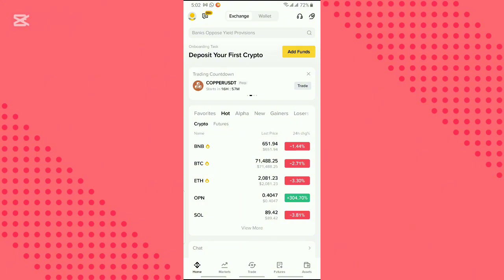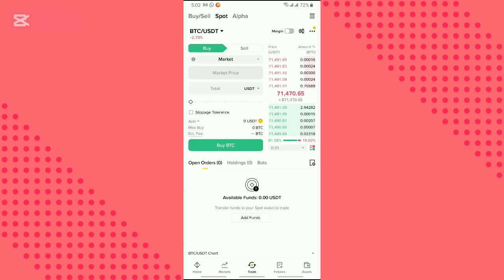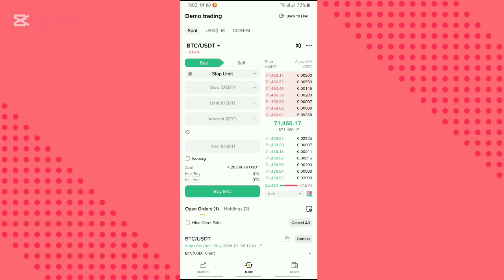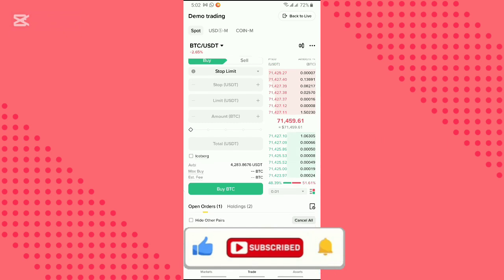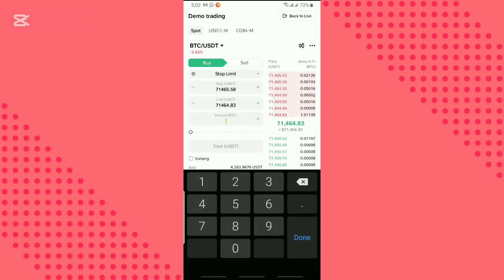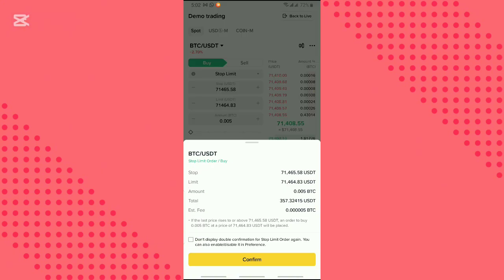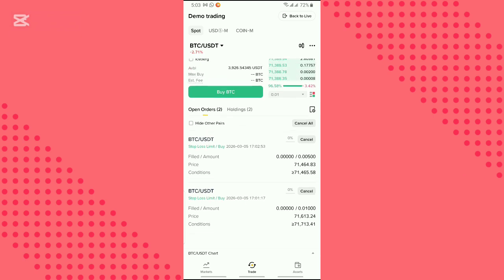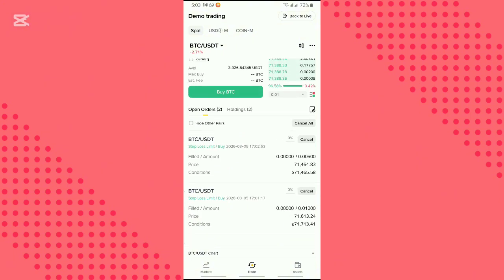How to Use Stop Limits On Binance / Set order limit (2026)-Easy guide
In this video we will walk you through on how to use stop limits on binance, set buys limits and sells limit